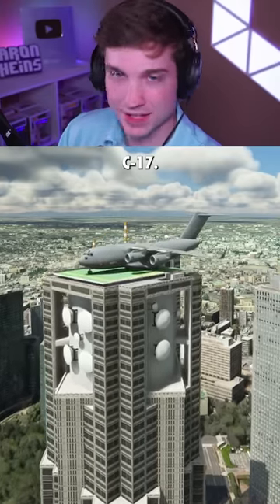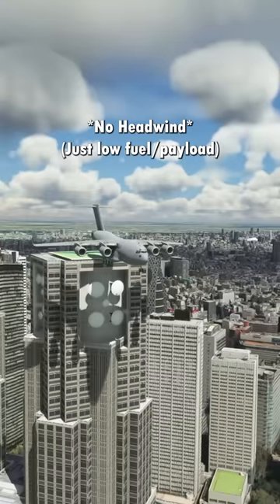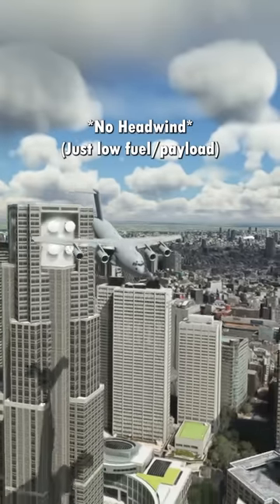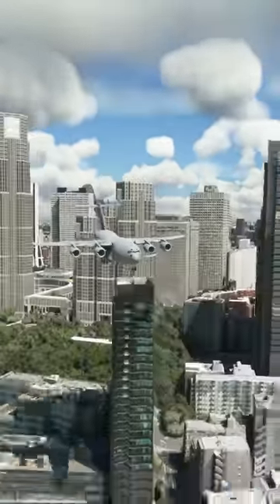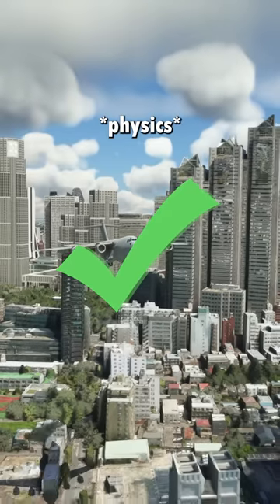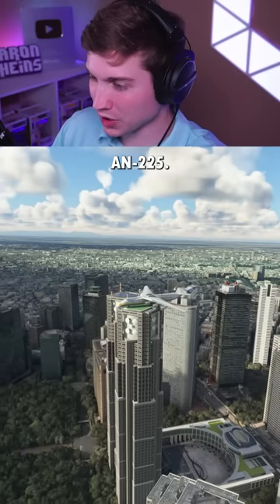AN-225 Taking off from Helipad!